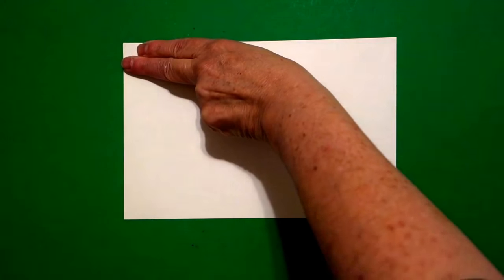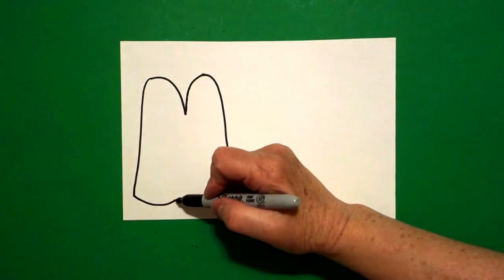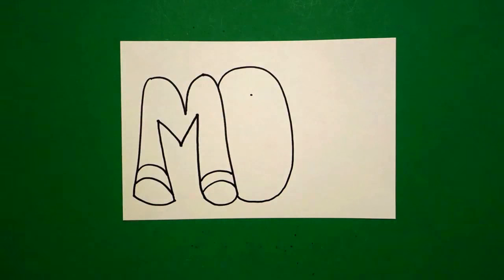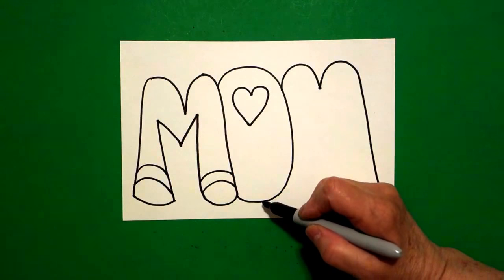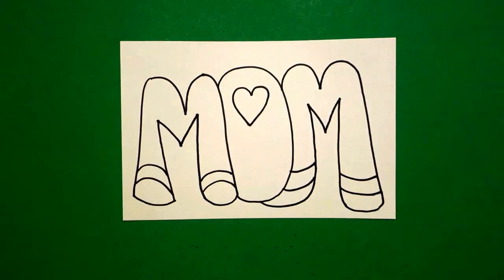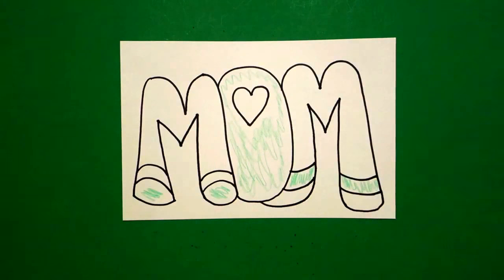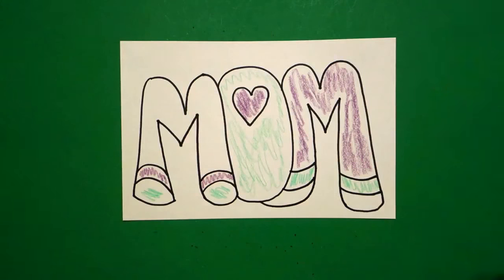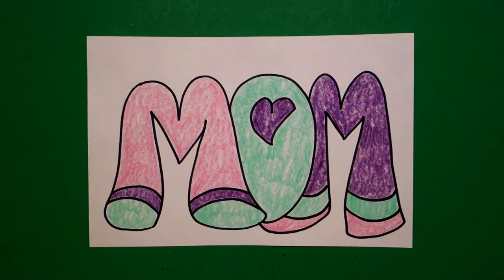Let's Draw the Word-MOM!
Easy to follow directions, using right brain drawing techniques, showing how to draw the word-MOM!